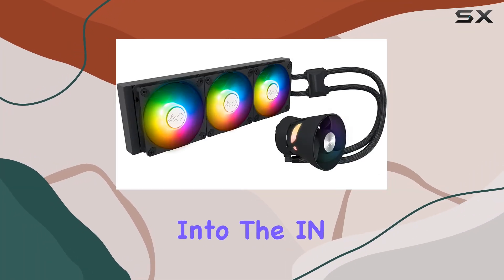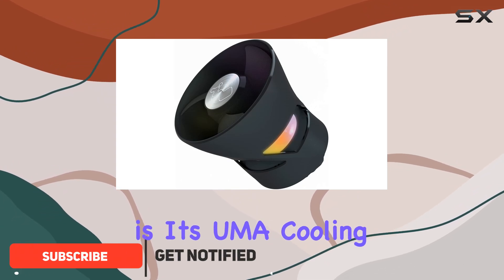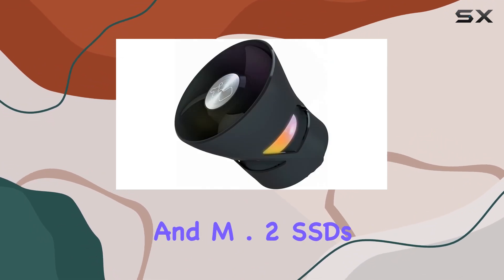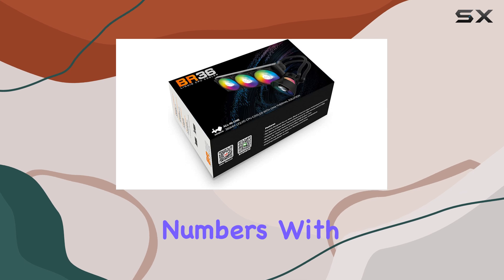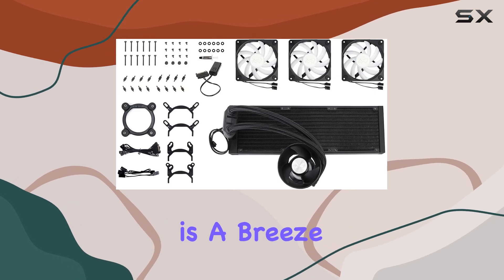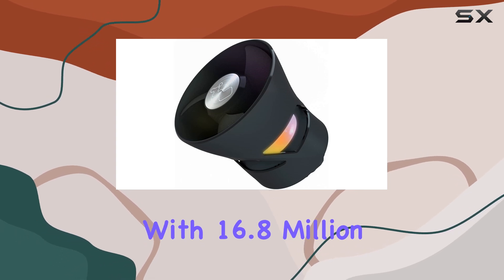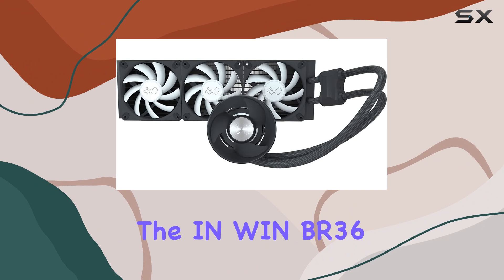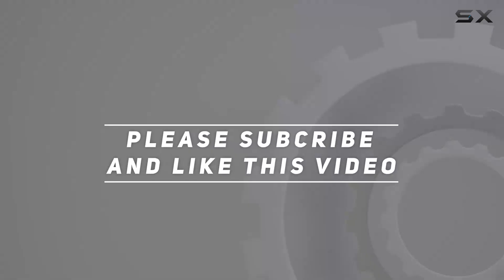IN WIN BR36 360mm AIO: Ultimate Cooling Power Unleashed!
0:00 Intro
0:06 Review

Things that we mentioned in this video:
IN WIN BR36 360mm : B096CBMD57